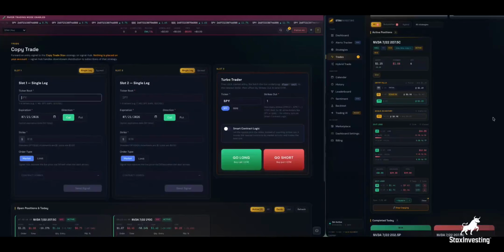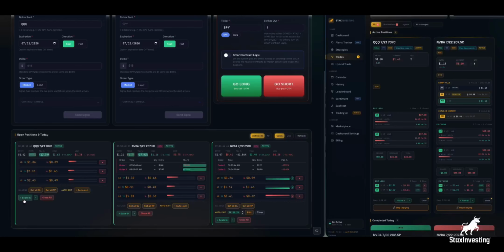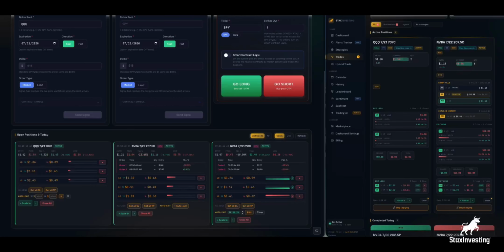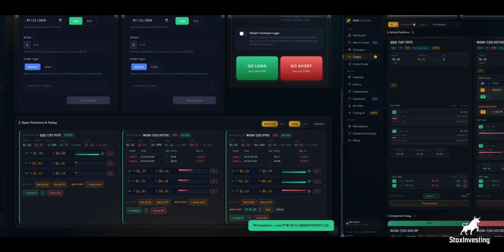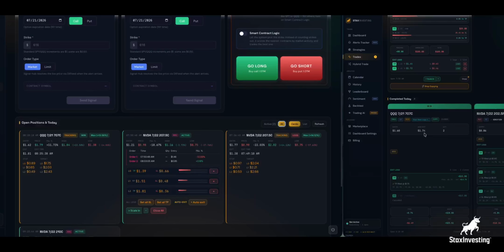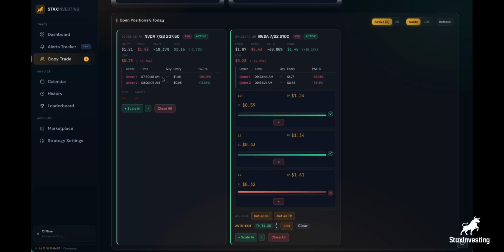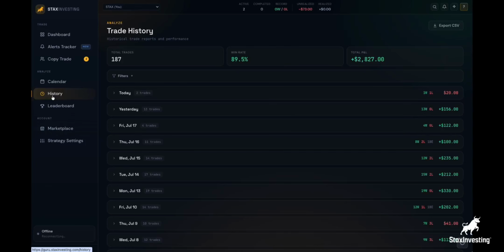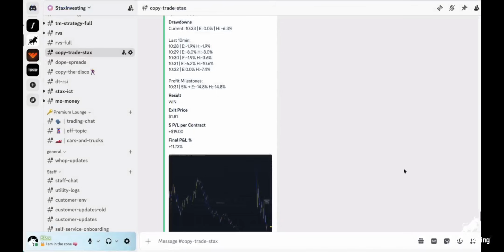StaxInvesting - Copy Trading, Both Sides: How a Shot Caller Alert Works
Most copy trading is a screenshot and a prayer. This is the full round trip — a shot caller fires an alert, and it lands in follower accounts automatically. Both sides, start to finish.

In this walkthrough we run Copy Trade Stax from both ends of the pipe.

THE SHOT CALLER SIDE
How a strategy creator alerts an entry in the Copy Trade Stax portal, how the system captures the fill, tick data, drawdown and technical context automatically, and how every alert gets tracked on a one-contract assumption so the record is apples to apples. Entries, averages, exits — all logged in real time, wins and losses both.

THE FOLLOWER SIDE
The alert hits your bot, your bot places the trade in YOUR brokerage. We never touch your funds, your credentials, or your account.

SIZING MATTERS MORE THAN THE ALERT
On an average day you may see 5-10 alerts, each of which can be averaged once. That's up to 20 trade units. Available trading capital divided by 20 gives you your max per trade — $3,000 becomes $150 a trade, $10,000 becomes $500. We recommend fixed dollar sizing over account-percentage sizing, because percentage sizing scales your losses right alongside your wins.

WANT TO BE A SHOT CALLER?
The Strategy Marketplace lets traders monetize their own strategies on a 60/40 revenue split. If you call trades and want them tracked publicly, that door is open.

This is software, not signals. It installs on your own device or cloud, connects to your own brokerage, and executes to your settings. StaxInvesting never accesses member funds or accounts. Every trade the community runs — green and red — is published on the live tracker.

Veteran-owned. Built by a Marine Corps vet and software engineer who runs his own capital through the same platform.

Don't Fly Solo.